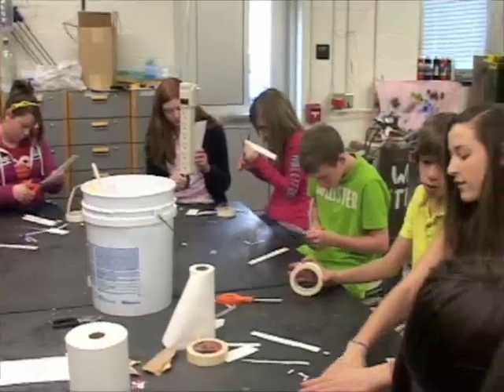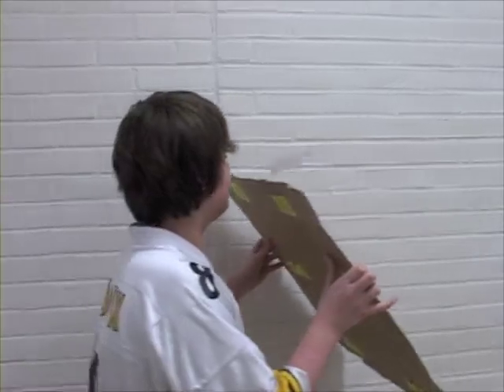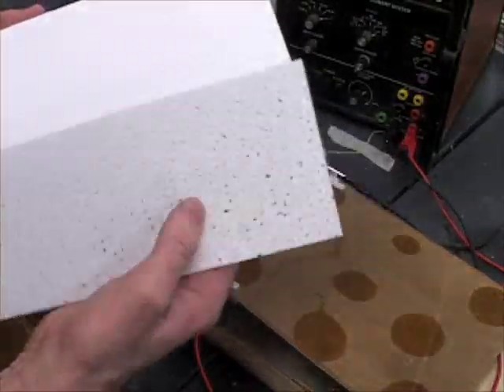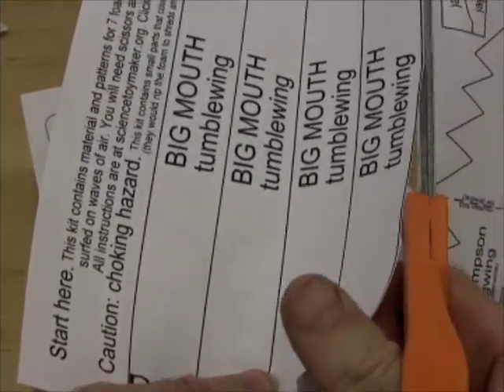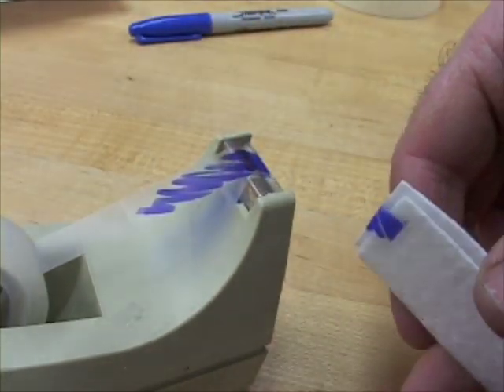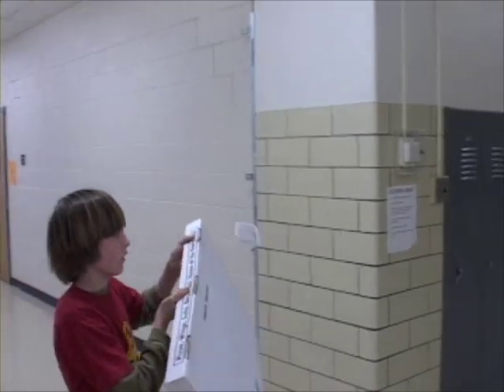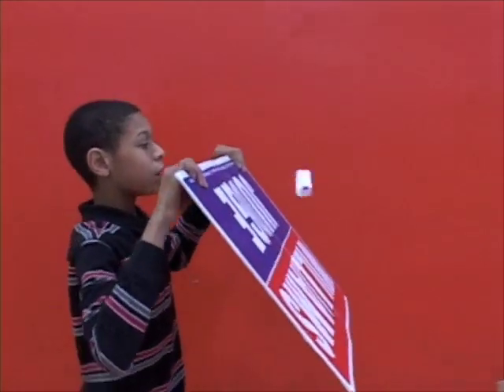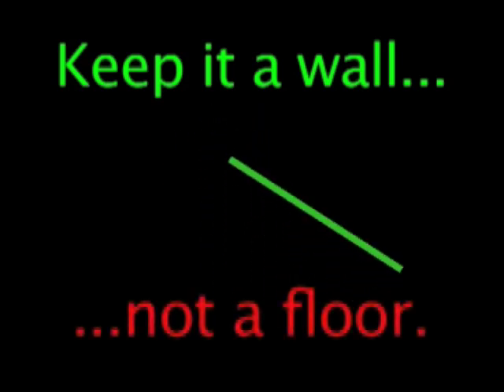Part 2 Air Surfing Kit